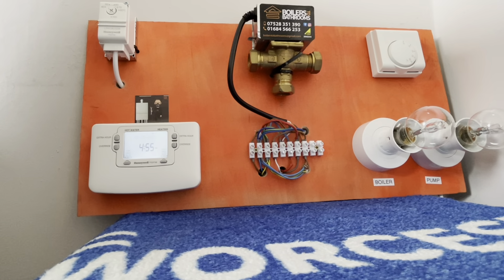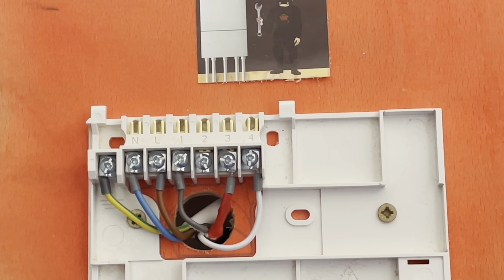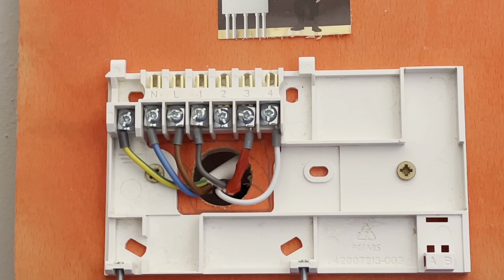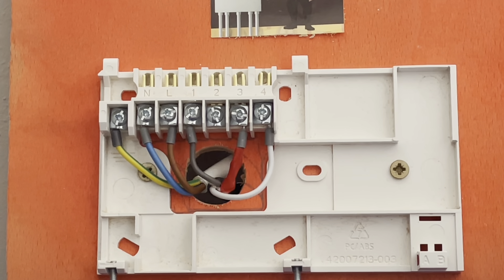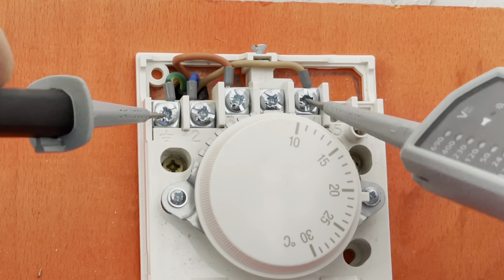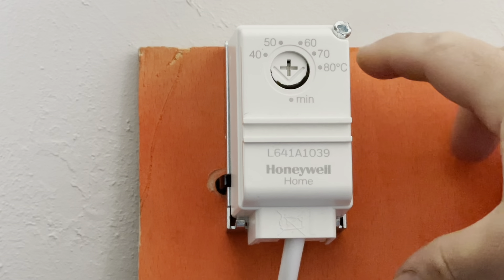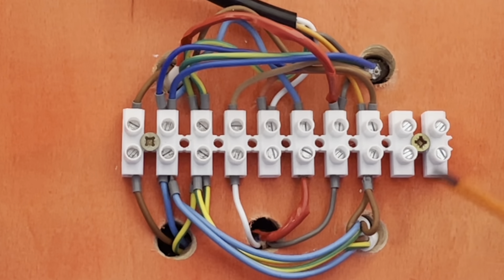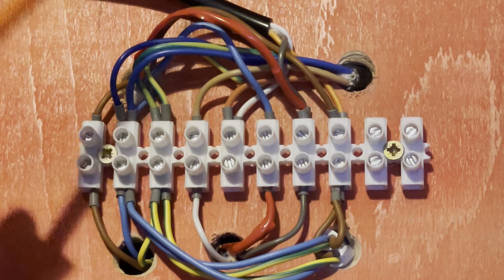Y plan heating system wiring explained Honeywell edition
In-depth look at the Y plan system wiring and components and what they do. Ideal for heating engineers, electricians and apprentices or anyone that want to improve their knowledge of heating system wiring.